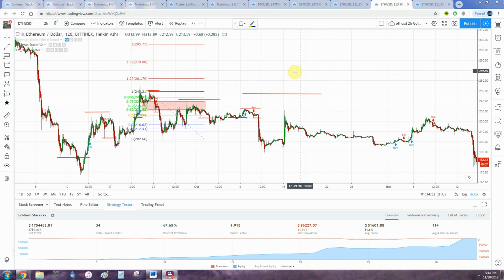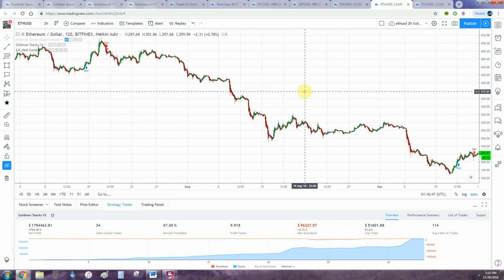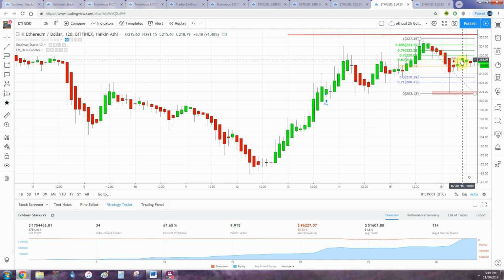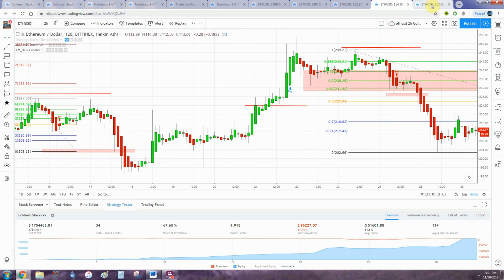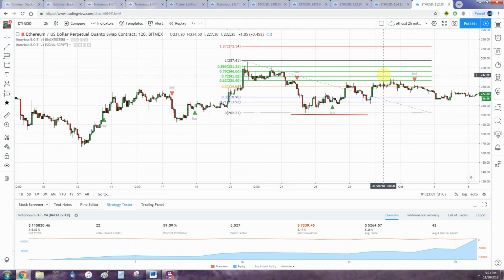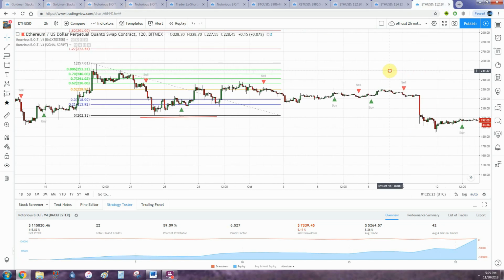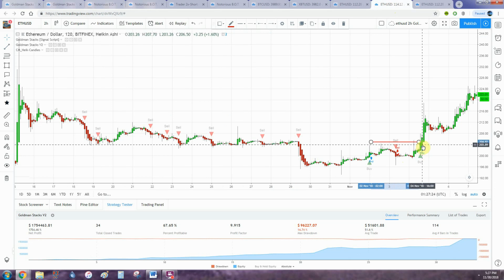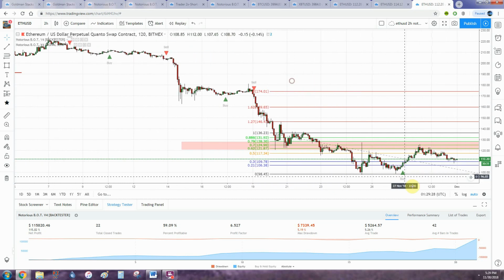how to set up + trade with Goldman $tacks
in this video i show How to use Goldman $tacks trade bot, create buy and sell signal alerts. if you'd like to contact me my telegram is @thetradingbot24 my discord handle is Fibonacci30#8357